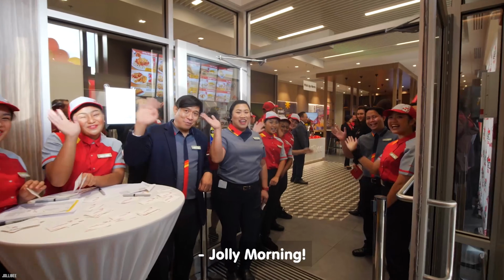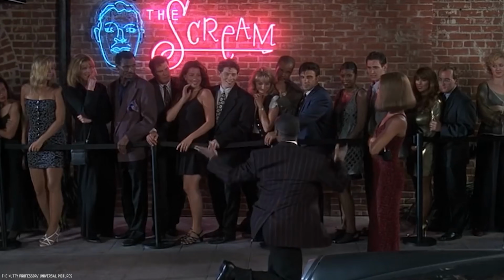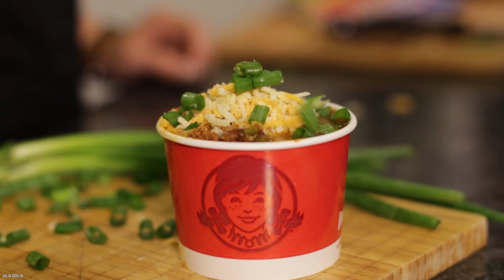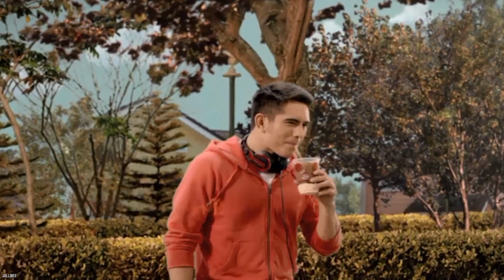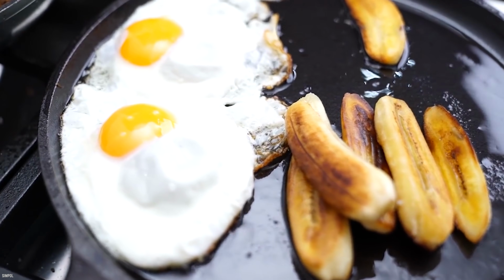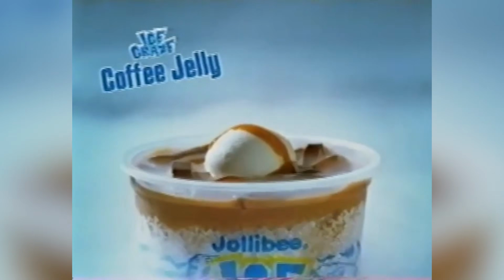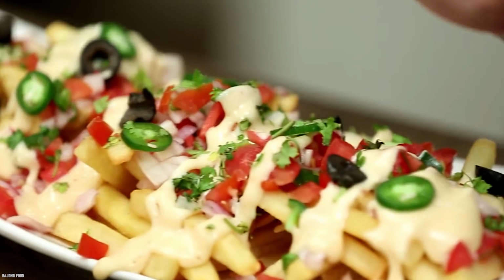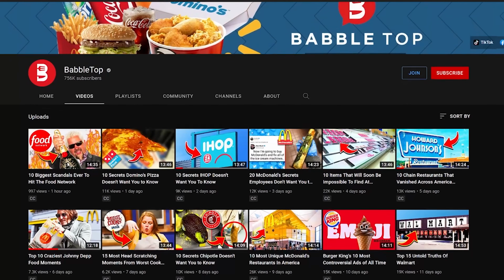Top 10 Discontinued Jollibee Items We Want Brought Back NOW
Can you list the top 10 discontinued Jollibee items we want brought back now? Jollibee is the home of next-level Fried Chicken, Burgers and Pies.

Jollibee may not have restaurants in every city, but they definitely have a unique menu. Sadly though, not all the items are still available. Here are 10 discontinued Jollibee items we want back on the menu.

Jollibee is one of the jolliest fast food restaurants on earth. Their menu offers many of your favorite comfort foods including fried chicken, French fries, pies, spaghetti, burgers, and more but with a Filipino twist. If you enjoyed this video list of the top 10 discontinued Jollibee items we want back on the menu in the United States of America and around the world. Comment: jollibee​ philippines​

TIMESTAMPS:
0:00 Discontinued Jollibee Items We Want Back on the Menu!
0:16 Swirly Bitz
1:26 Honey Beef Rice
2:39 Molo Meatball Soup
3:52 Crunchy Chicken Burger
4:55 Flip Float
6:38 Arroz Cubana
7:52 Chicken Torpedo
8:55 Ice Craze
10:16 Crispy Fries Overload
11:21 Ultimate Burger Steak